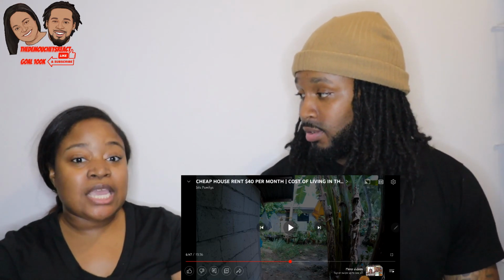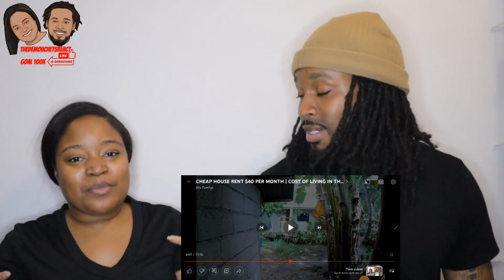🇵🇭 HOUSE FOR $40/MONTH American Couple Reacts "Philippines Cost of Living - Siquijor Island"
🇵🇭 HOUSE FOR $40/MONTH American Couple Reacts "Philippines Cost of Living - Siquijor Island" | The Demouchets REACT

**We are NOT interested in hiring anyone for ANY service at this time.**
**Instagram is the best place to message us.**

▹Myrie & Dani's World:YouTube.com/@MyrieAndDanisWorld
▹The Demouchets REACT: YouTube.com/@TheDemouchetsREACT
▹The Demouchets REACT: YouTube.com/@TheDemouchetsREACT2.0
▹Purchase Sierra's books
▹Like the music used in our video?
This video is the property of The Demouchet Family. Due to our children being in the background of some videos, please ask before reuse of any kind. NO ONE HAS (OR WILL RECEIVE) PERMISSION TO USE IMAGES/VIDEO/AUDIO OF OUR CHILDREN.